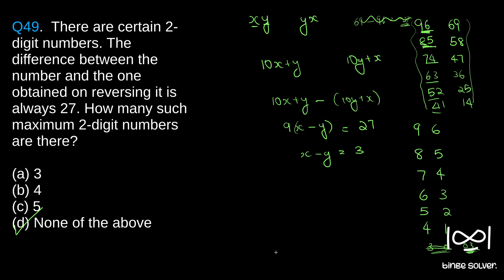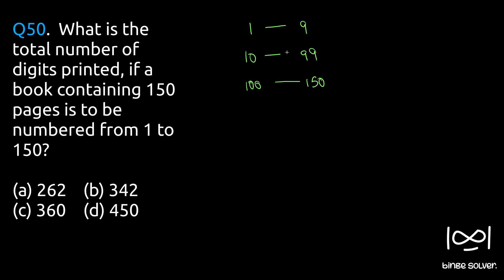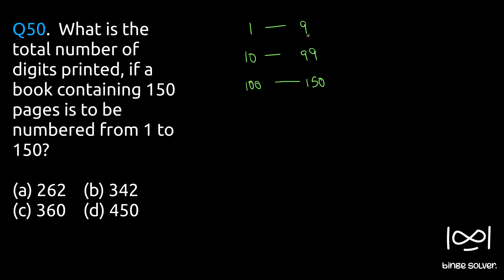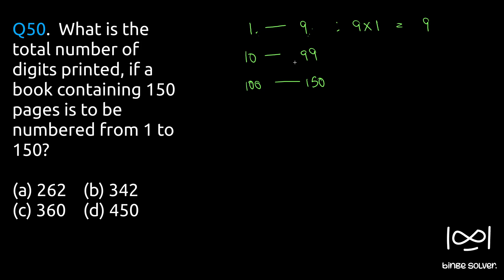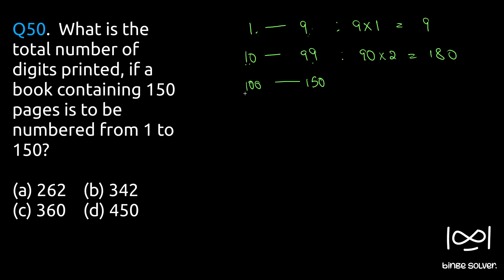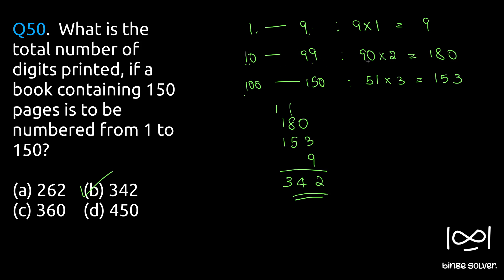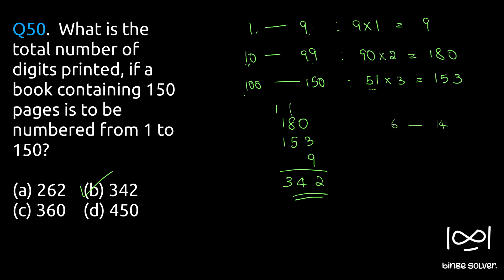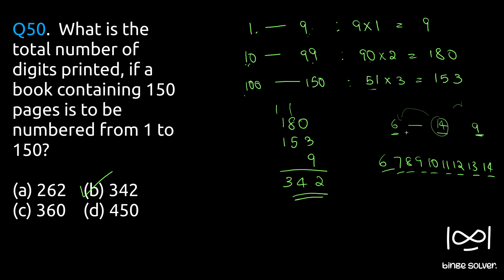Q50 (2017). What is the total number of digits printed, if a book containing 150 pages is to be ..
Q50 (2017). What is the total number of digits printed, if a book containing 150 pages is to be numbered from 1 to 150?